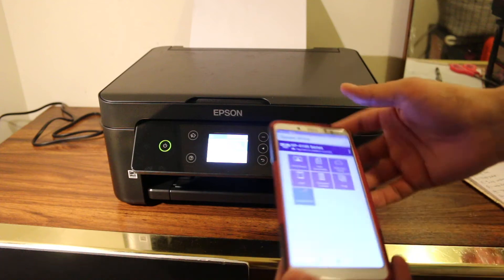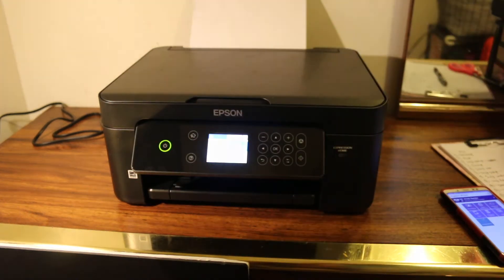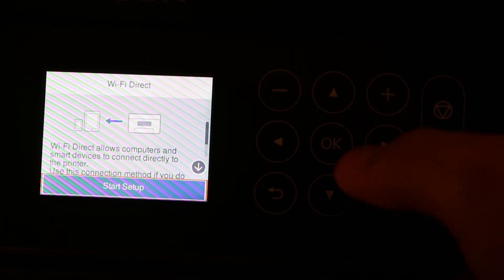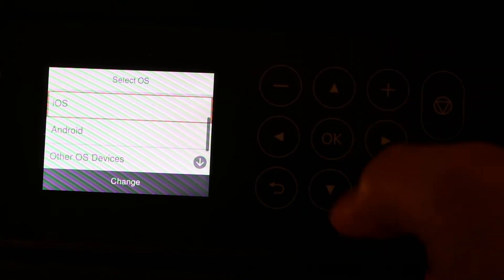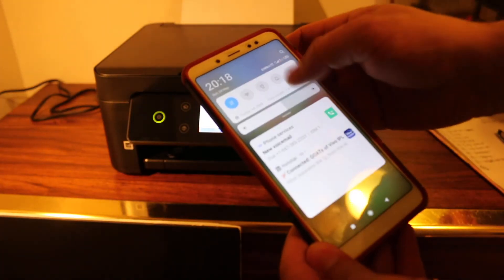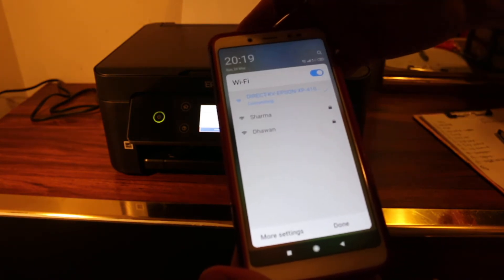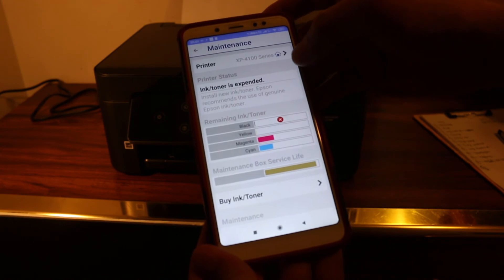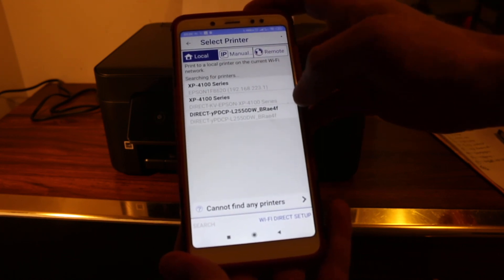Epson XP 4105 SetUp Android or iPhone📲 review.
This video explains the method to set up the Epson XP 4105 and 4100 printers using Android or iPhone.